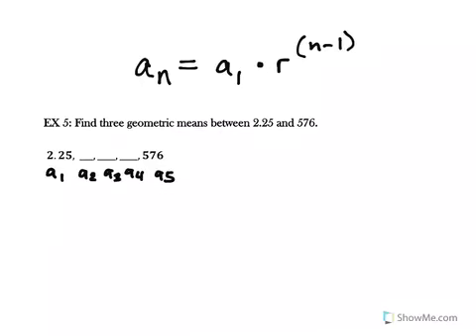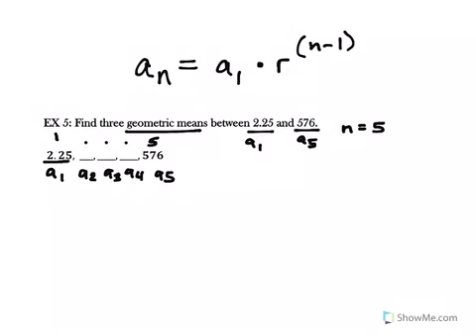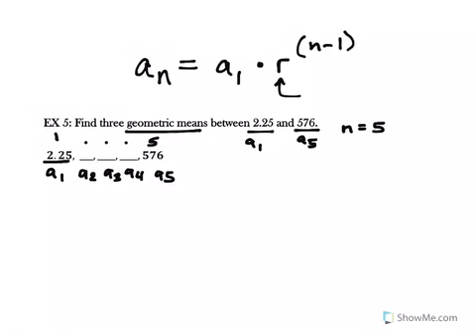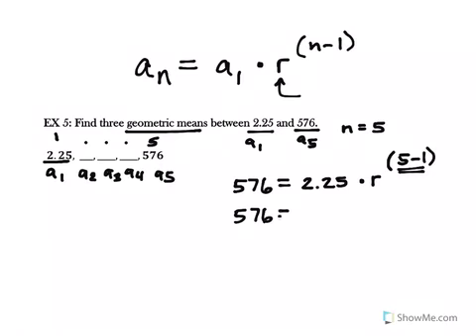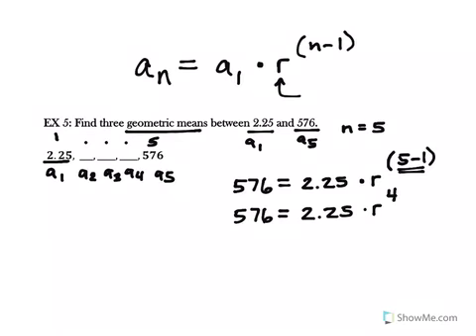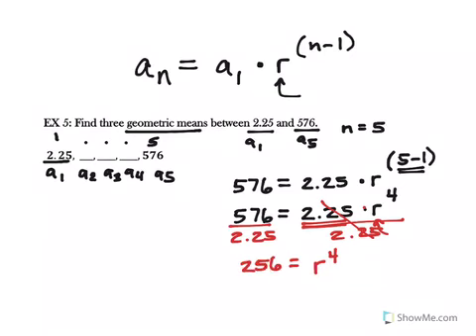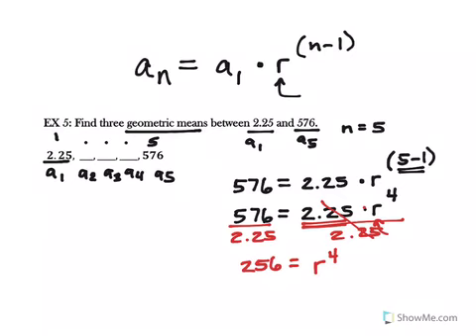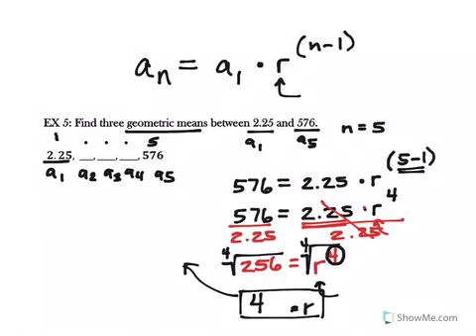Geometric means of geometric sequence